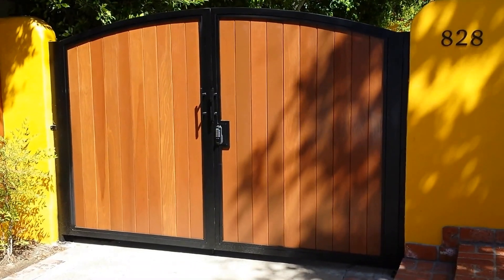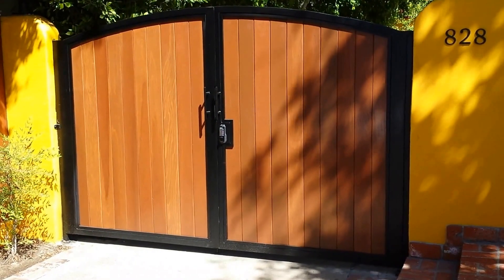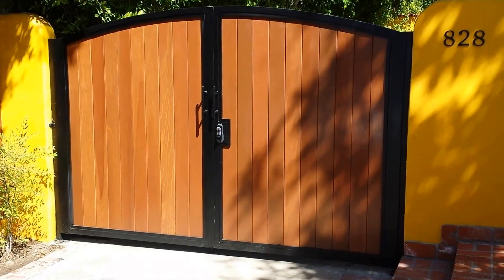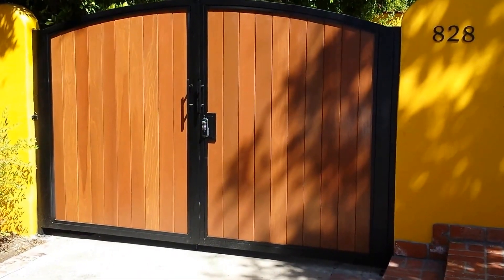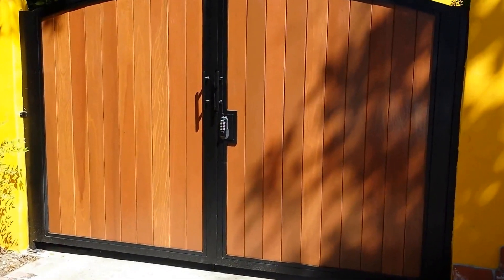Bederata pain gate after